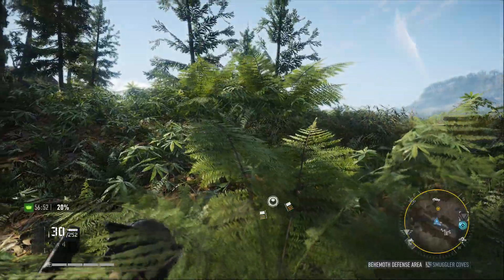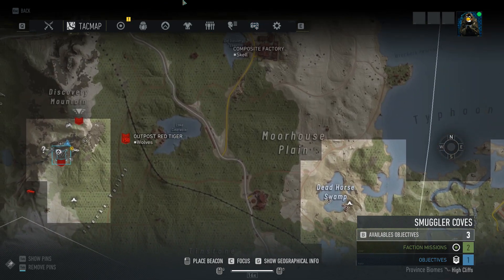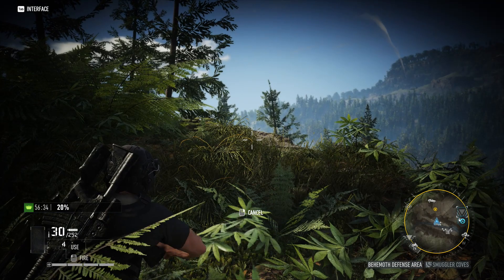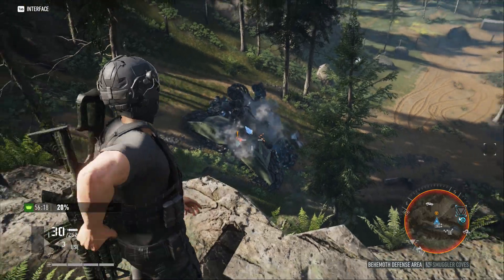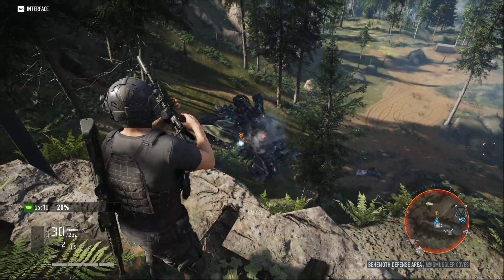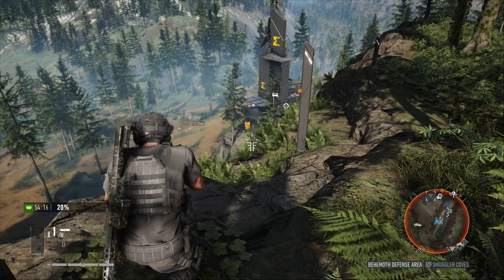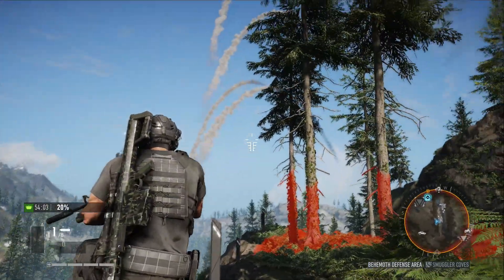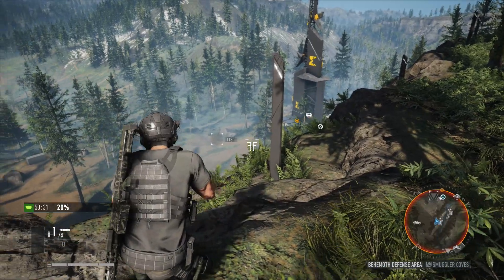Second Behemoth Drone Solo Kill in Ghost Recon: Breakpoint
Giving the Behemoth Drone the ol' one-two and proving the past video was not a fluke, lol. A strategy is coming together...